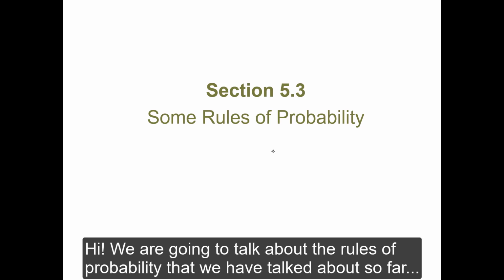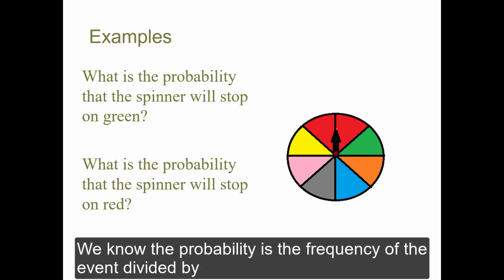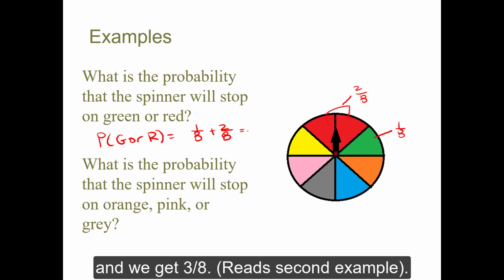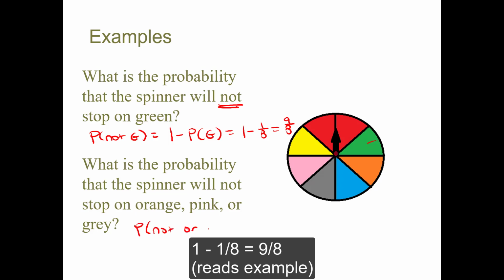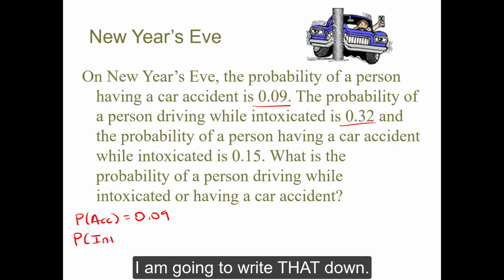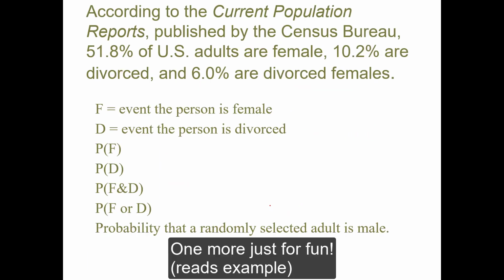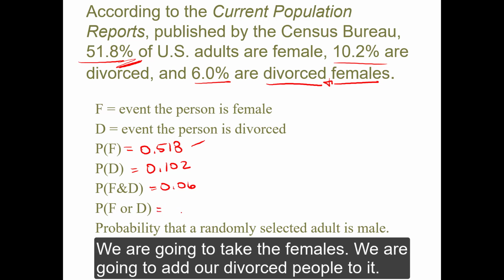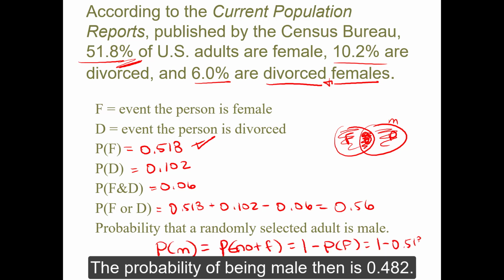Examples of basic probability rules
This discusses P(not A), P(A or B) whether mutually exclusive or not.